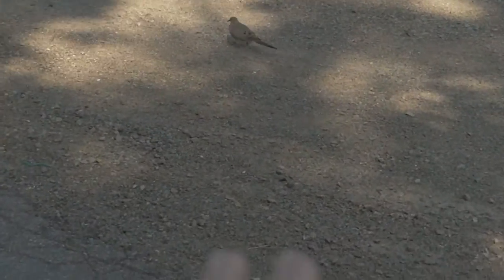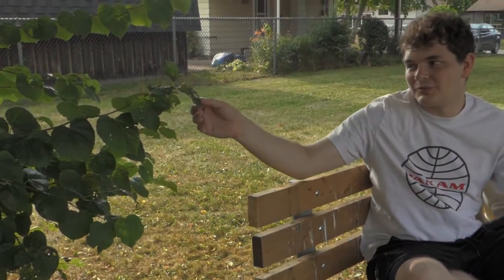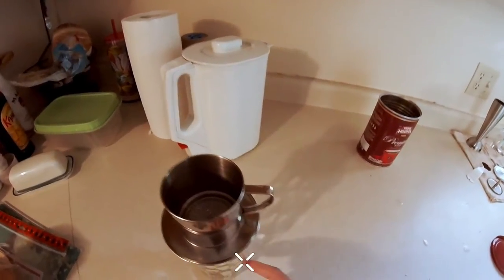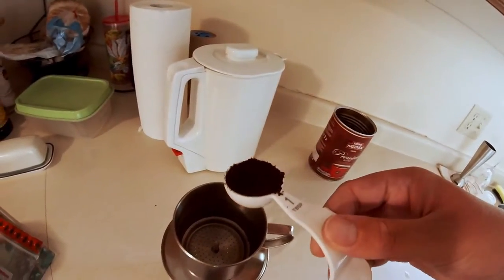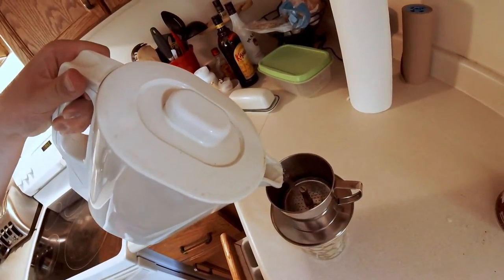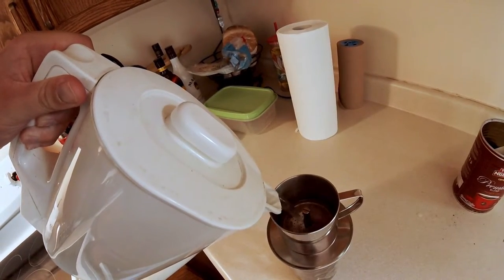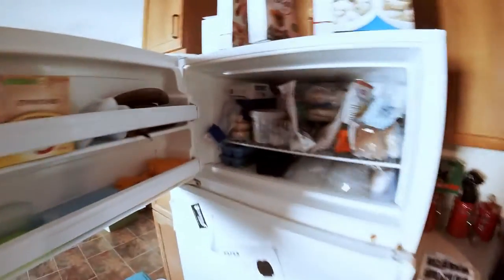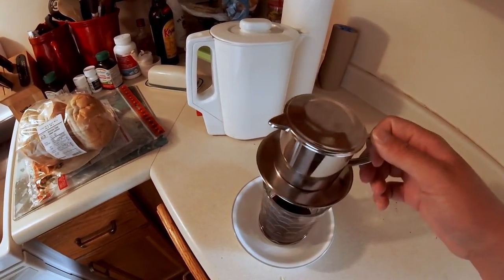After School We Threatened A Pigeon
It knows what it did.